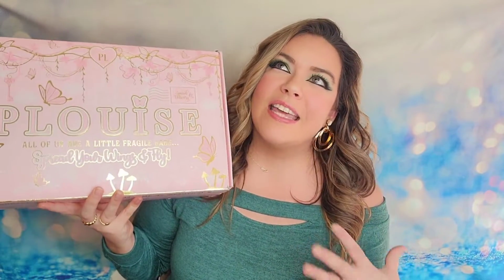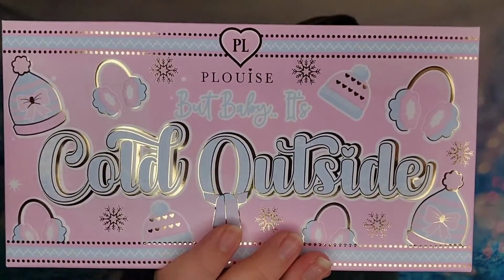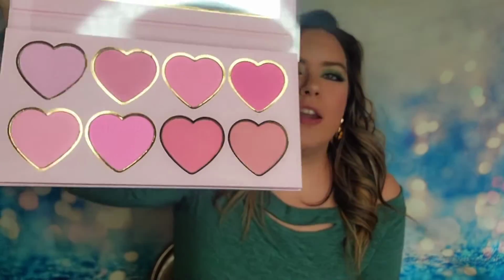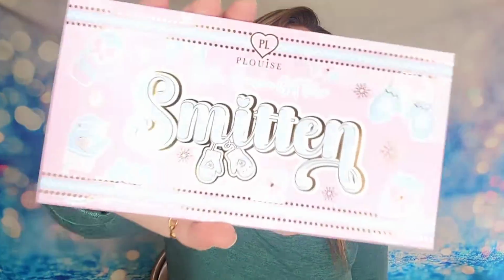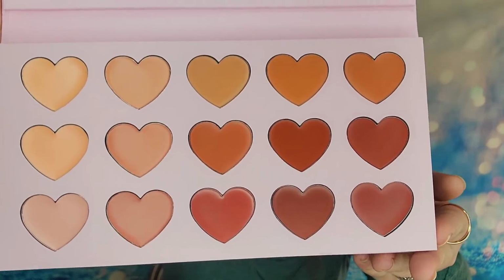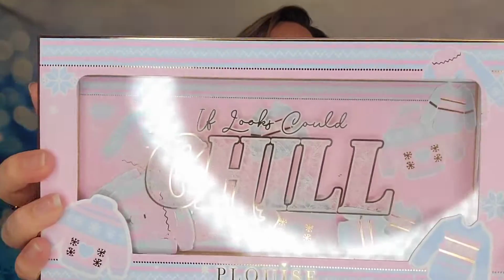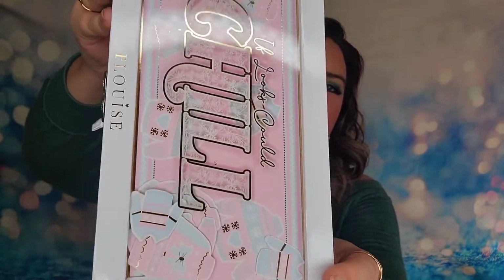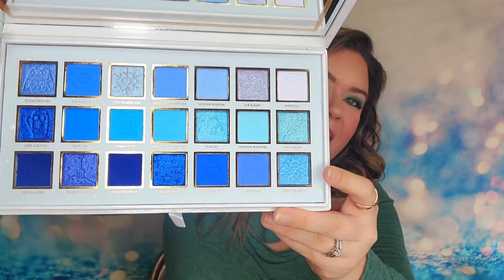PLouise Budget Box November 2023 Unboxing | ONE OF THE BEST MAKEUP BOXES!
The Facts: This monthly beauty box features all items from P. Louise. Receive 3-5 full sized products each month for $38.00 + shipping fee. (My total was $51.00) NOTE: Shipping does take awhile with this box. All boxes are billed at the end of the month and shipped the following month to you. (i.e. If you purchase in March, you will receive the March box. However it will not ship until April.)

Subscription Sisters
c/o Sydney
1704 N Bell # 154